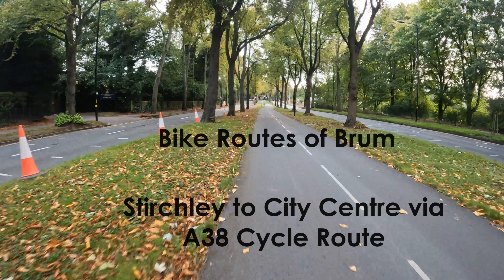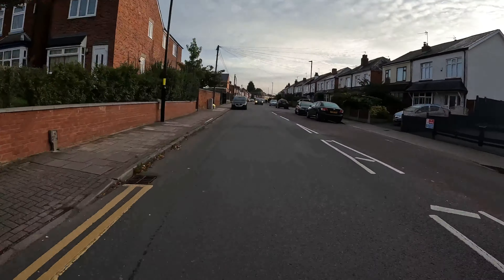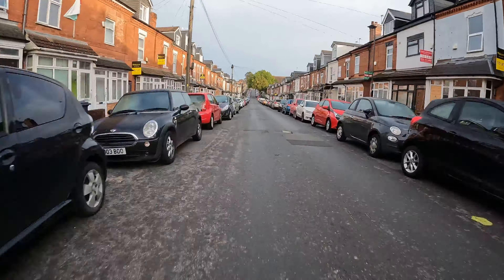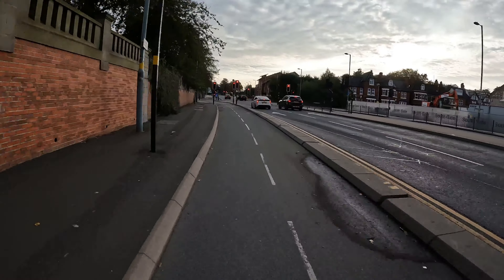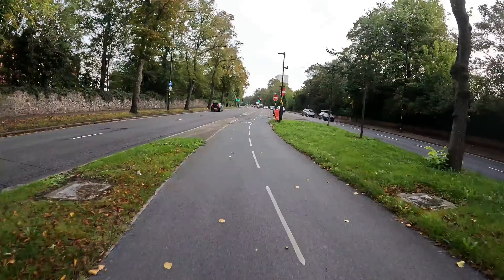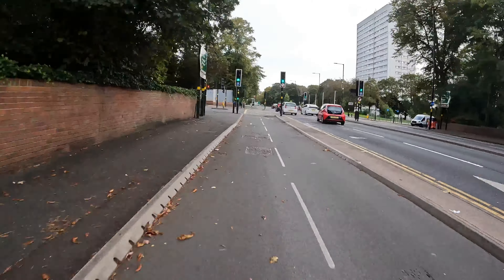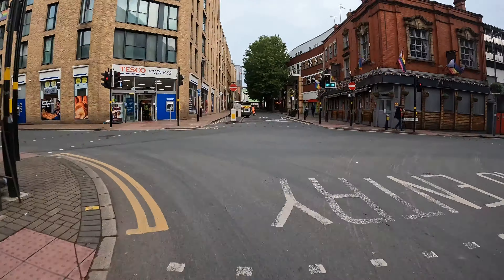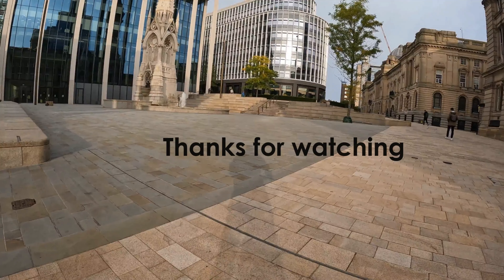Stirchley to City Centre - Full Cycle Route using Quiet Streets and A38 Cycle Route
Welcome to Bike Routes of Brum! A channel dedicated to showing safe and quiet routes to cycle around Birmingham - inspired by @Londoncycleroutes

In this video, we travel from Stirchley to the City Centre, this time using quiet streets through Selly Park and Selly Oak before travelling along the full length of the A38 Protected Cyle Route.